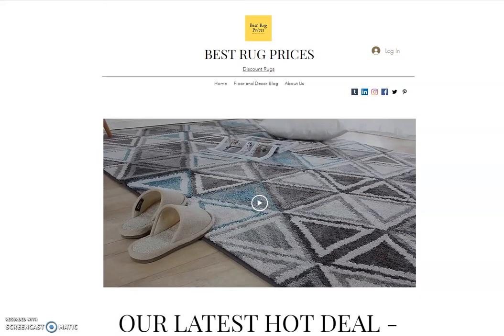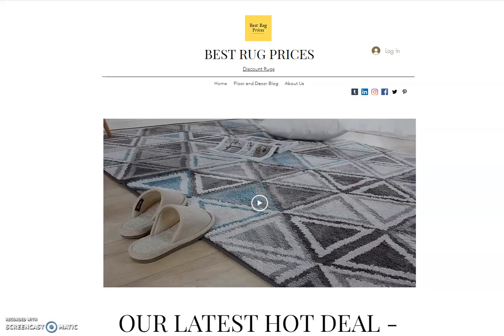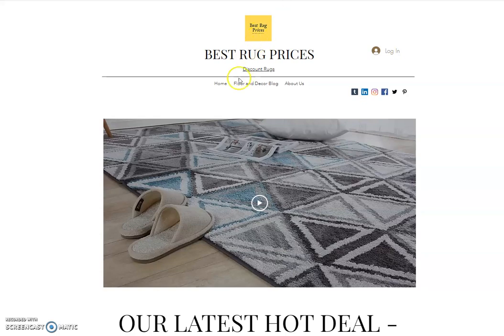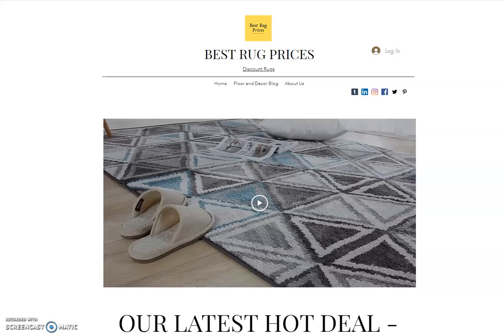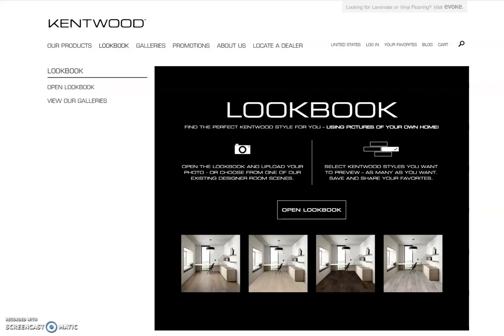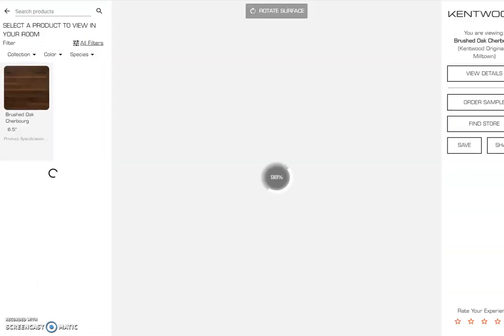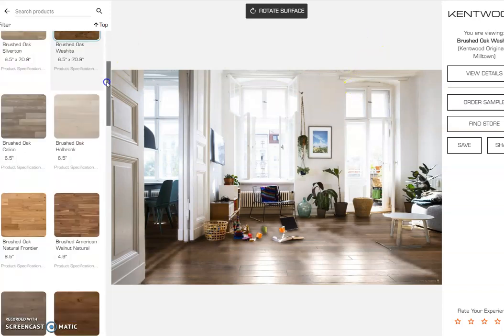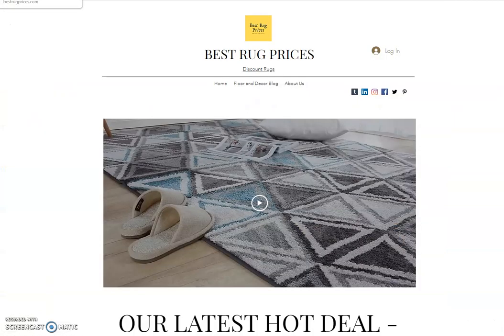WHAT IS THE MOST POPULAR FLOORING IN NEW HOMES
This is a great article that talks about current floor trends, as well as how to save money when shopping for floor covering.